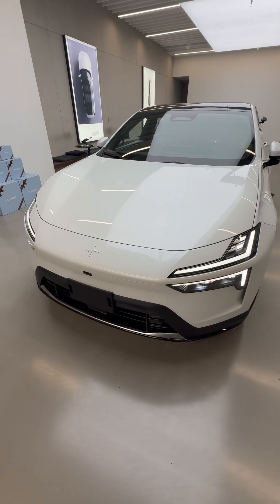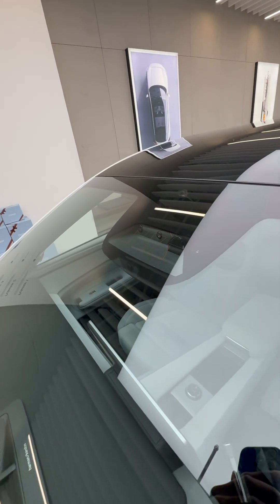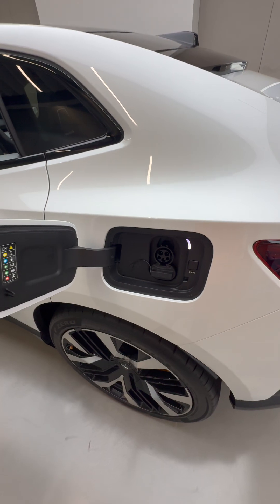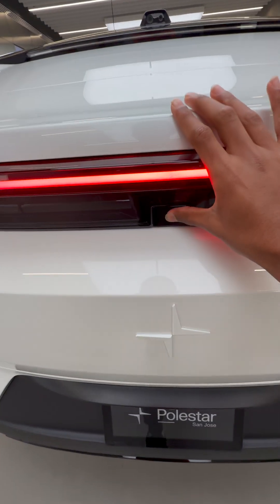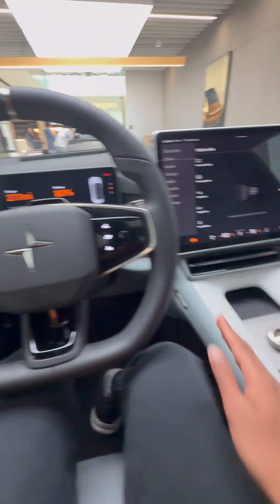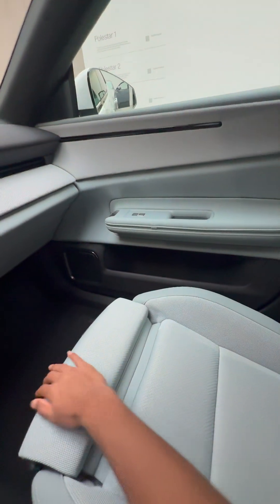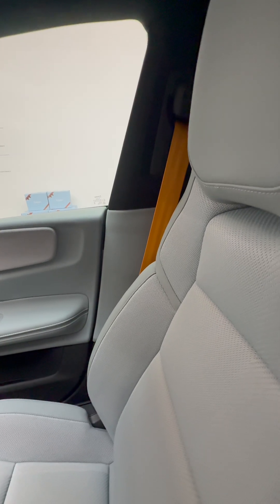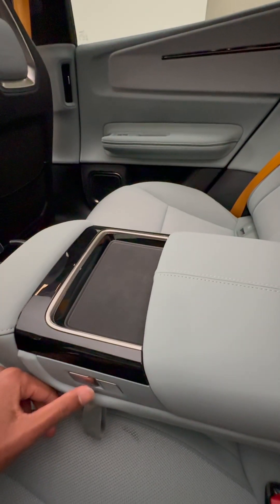Polestar 4 - A Brand New Tesla Model Y Killer With No Rear Windshield (Short)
The Polestar 4 is Polestar's latest cross-over SUV. It is marketed as an SUV despite looking like a higher sedan or lift-back. The exterior design mirrors many features seen on the Precept Concept, most notably, the headlights. The P4 is also equipped with a total of 12 cameras, located all around the car. It has camera based driver assistance, unlike its sibling the Polestar 3, which has LiDAR technology. It loses the rear windshield to give rear passengers added headroom, making it more comfortable despite it having a sloping roof line. Customers can expect to take delivery of the P4 in early 2025.
A big thank you to the team at Polestar San Jose for letting me review this unreleased Polestar 4!